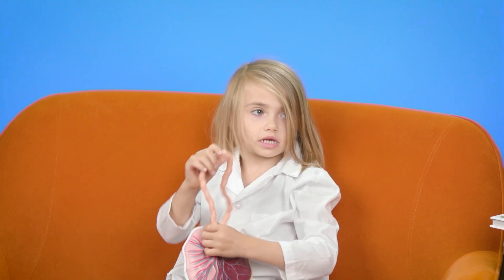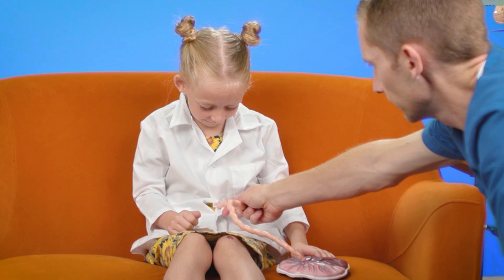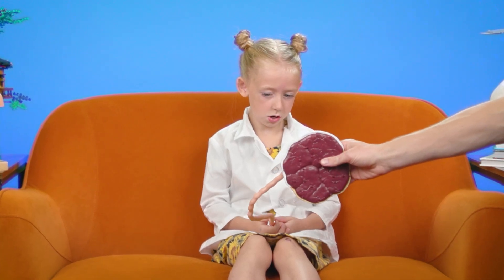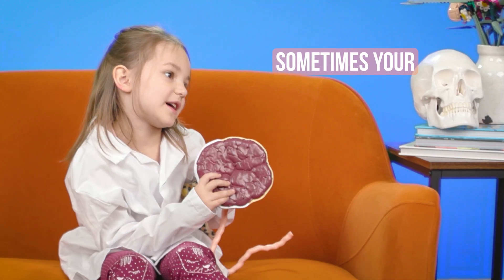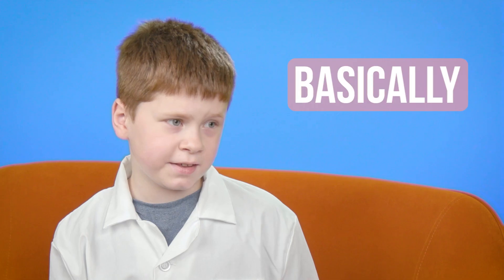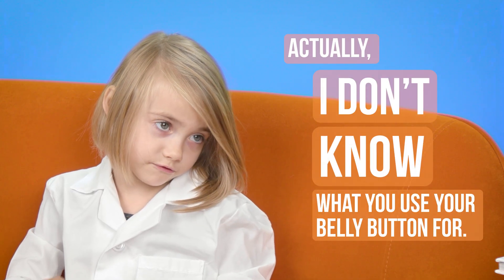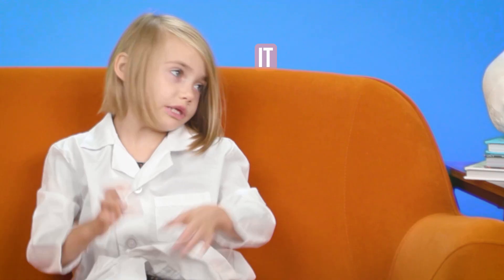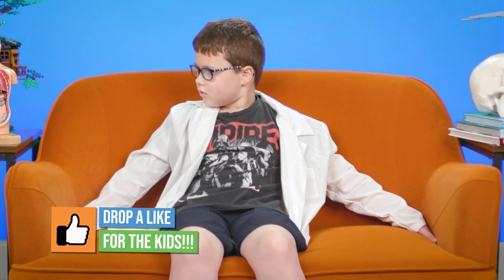Kids Learn the Dirty Truth Behind the Belly Button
Kids say FUNNY things about the belly button.

Doctor Ben & Kids talk about WHY WE HAVE BELLY BUTTONS!

What is a belly button?
Where is your belly button?
What is behind your belly button?
What do you use your belly button for?
Does everyone have a belly button?
Do you have a belly button?
Have you heard of a placenta?
Do you like your belly button?

Dr. Ben and Orange MD kids love these educational science books!
The Fantastic Body Book ➡️
Human Body!

SOCIAL